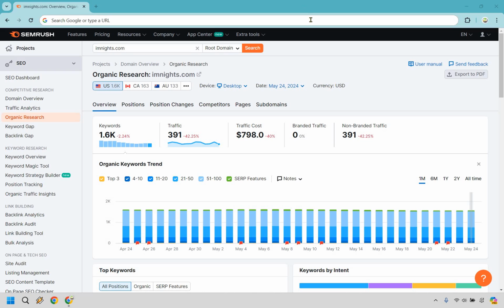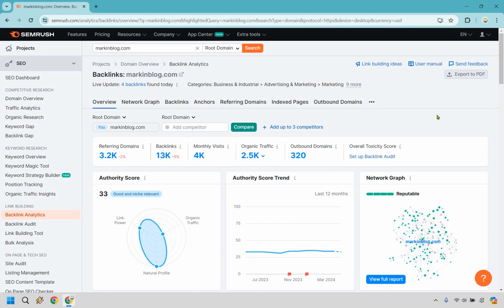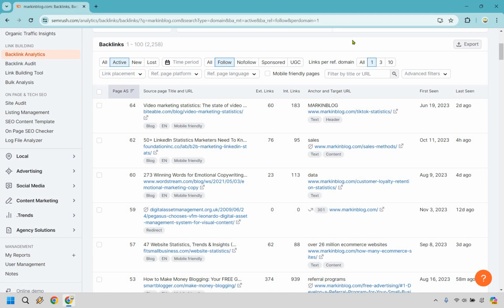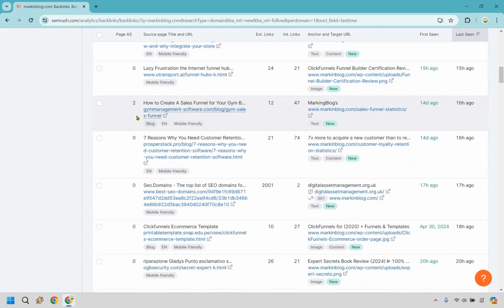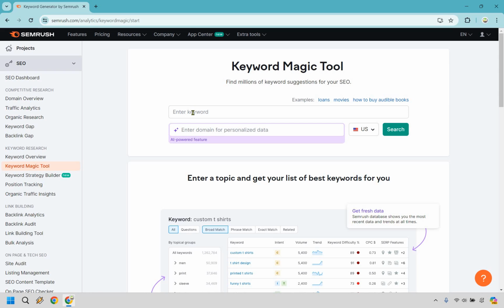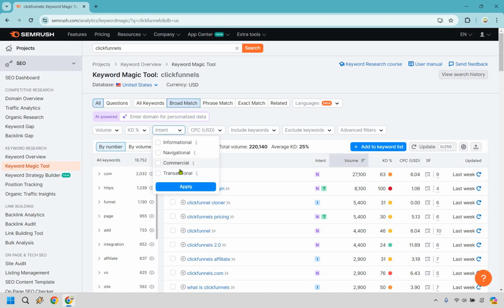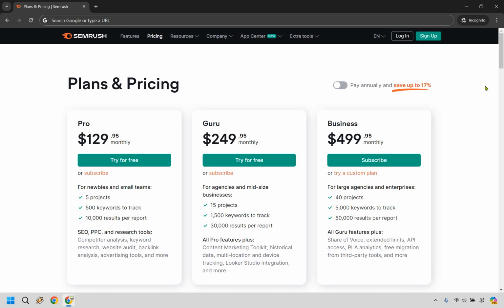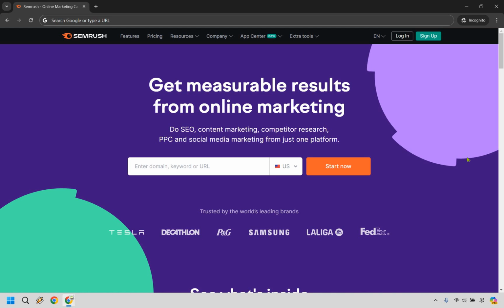Semrush Review & Demo 2024 (Is Semrush Worth It?)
Semrush Review 2024

⏱️ Chapters
00:00 Introduction
00:33 Semrush Competitor Research
01:03 Semrush Keyword Research
01:55 Semrush Backlink Research
06:00 Semrush Keyword Magic Tool
09:29 Semrush Pricing
10:28 Is Semrush Worth It?

👋 Hey there! Thanks for checking out my "Semrush Review" video. Here's what I'll be covering for you:

🏝️ Semrush Demo: Set sail with me as we explore a comprehensive demo of Semrush, the powerful SEO software tool. I’ll guide you through its features and functionalities, showing you how it can boost your SEO strategy like discovering a hidden treasure chest in the vast ocean of digital marketing.

🏝️ Is Semrush Worth It? Next, we’ll dive into whether Semrush is worth your investment. I'll break down the pros and cons, helping you determine if this tool is the key to unlocking your SEO success, much like finding the perfect island paradise.

🔍 I hope that you enjoy the video, and be sure to click the thumbs up button if it helped you out in any way, shape, or form. It's like sending a friendly wave across the digital seas.

So, grab your compass and let's set sail to discover if Semrush is the right tool for your SEO journey. Ready to uncover the secrets of effective SEO strategies? Let’s dive in!